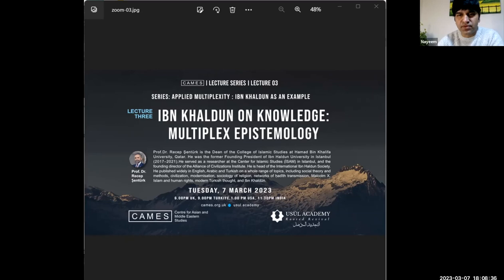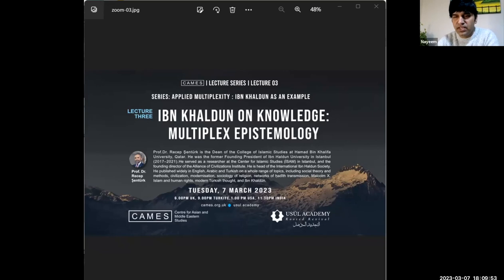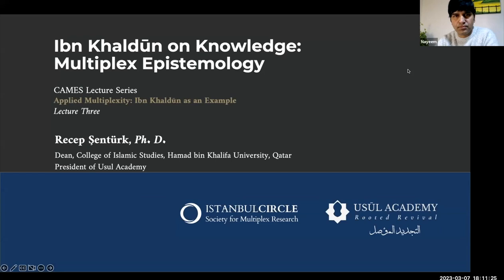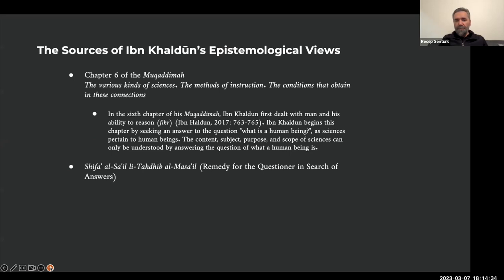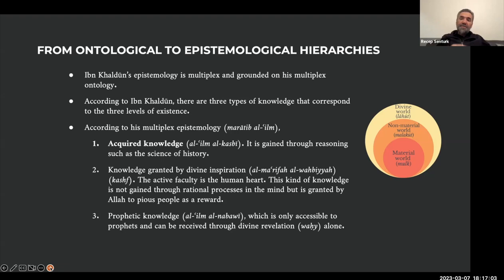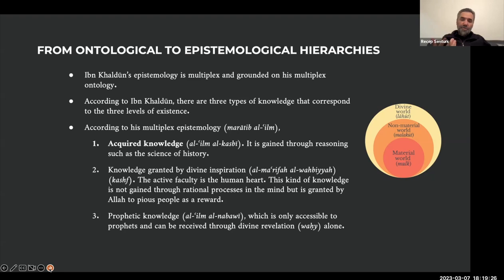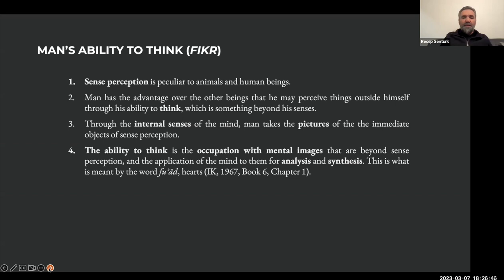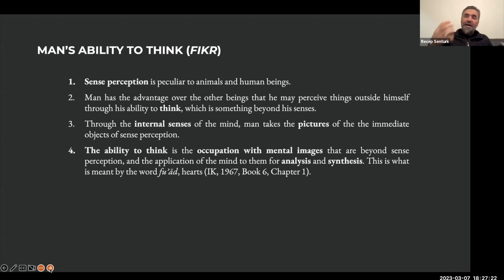Ibn Khaldun On Knowledge: Multiplex Epistemology | Prof. Dr. Recep Şentürk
It is generally believed that sociology originated in Europe in the 19th century and the paternity of the discipline is commonly attributed to the French sociologist August Comte. However, reflections of a sociological nature were observed and found in the work of 14th-century North African historian and philosopher Ibn Khaldun. However, such contribution of Ibn Khaldun is little acknowledged by European scholars in their works. Therefore, this lecture series attempts to examine how Eurocentrism is embedded in the writing of the European scholars and unpacks the contribution of Ibn Khaldun in the growth of Sociology. The perspective of European scholars are mainly Eurocentric and parochial in their accounts on culture, language and other aspects of non-European society. Therefore Ibn Khaldun’s contribution to the field of sociology is largely ignored, though his contributions dealt with society and human character, political organization and government, differences between rural and urban populations, kinship, social solidarity, and the interplay between economic conditions and social organizations. Nevertheless, Ibn Khaldun’s ideas have hugely impressed some of European thinkers in the 19th century prompting them to regard him as the progenitor of sociology, the question remains as to how his ideas and theories have been appropriated by contemporary social scientists in their works.

In this lecture series, Prof. Dr. Recep Şentürk explores various aspects of Ibn Khaldun. Some of the topics he’ll address in this series are: Multiplex ontology, multiplex epistemology, multiplex methodology, multiplex human ontology and action, cyclical history: rise and fall of civilizations, good governance: circle of justice. We hope this series would be an exciting one and will enable us to understand Ibn Khaldun's in a much more wider perspective.